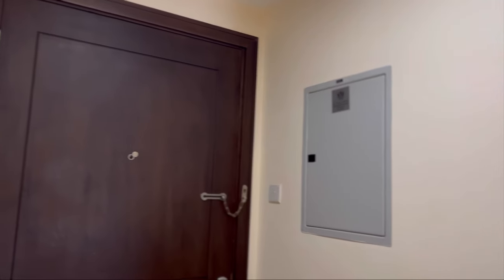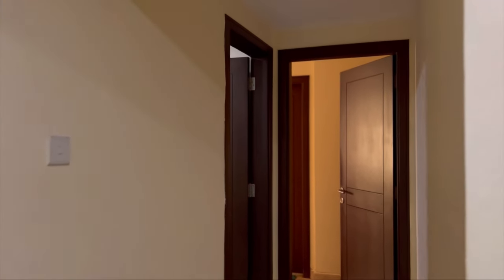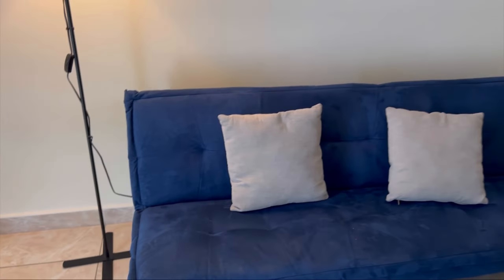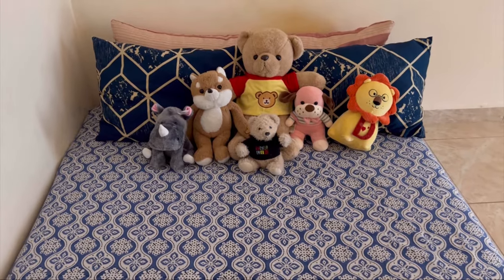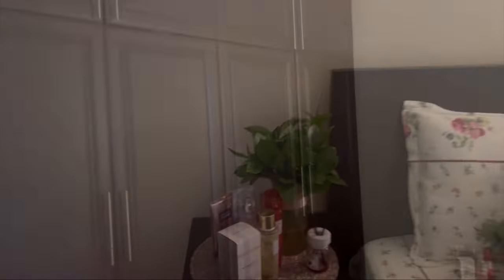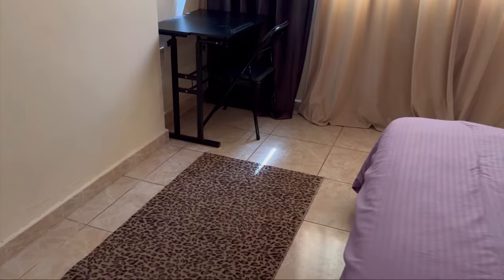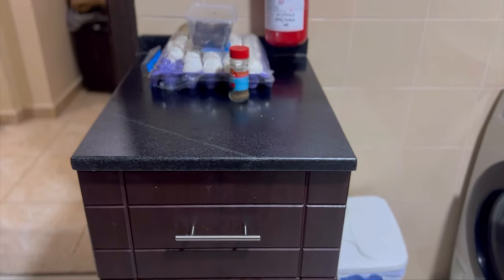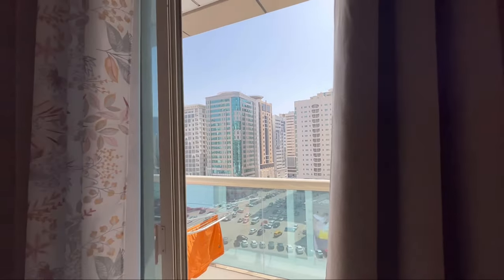Our Home Tour | Dubai | Vlog